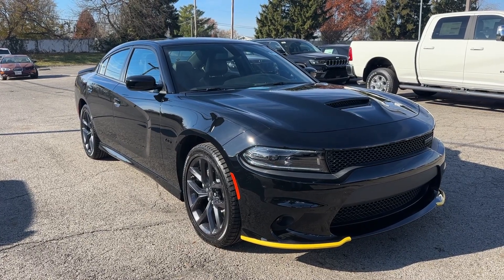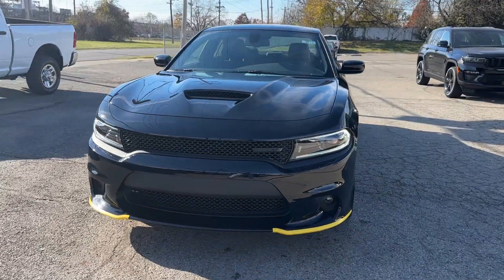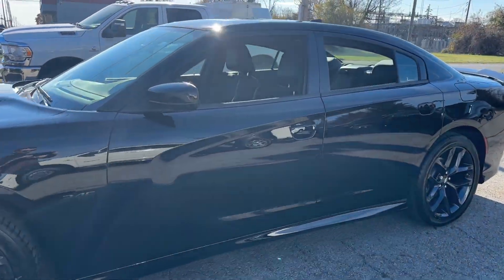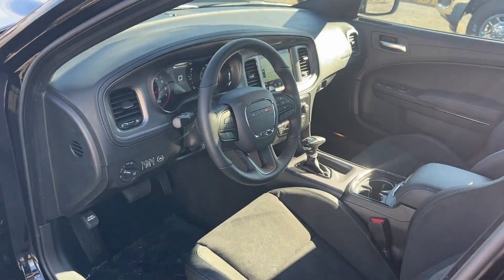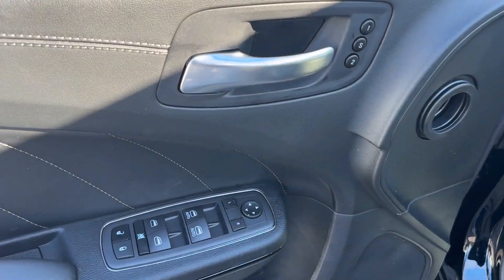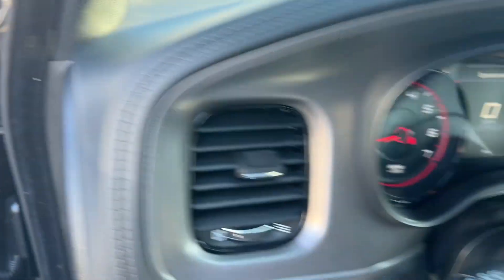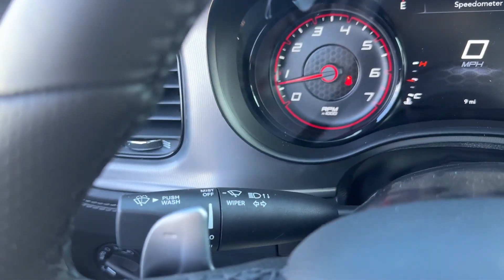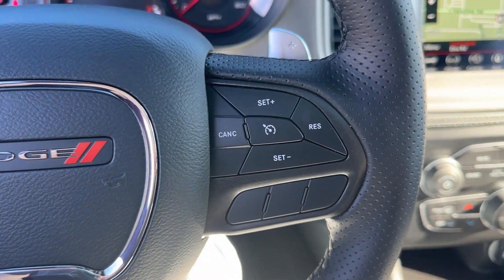2023 Dodge Charger R/T Columbus, Whitehall, Dublin, Hilliard, Delaware OH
New 2023 Dodge Charger R/T available at Byers CDJR located in 465 S Hamilton Rd, Columbus, OH, 43213. Servicing the Columbus, Whitehall, Dublin, Hilliard, Delaware area.

Take a moment to check out the  2023  Dodge Charger. Go bold or go home. The Charger packs aggressive athleticism and unexpected fuel efficiency into a driver-centered, family-friendly, 4-door package. These are just some of the great options this vehicle comes with: Heated Steering Wheel
, Heated/Cooled Front Seats, Apple Carplay®/Android Auto®, Touchscreen Infotainment System, Sun/Moonroof, Keyless Entry, Navigation System, Premium Sound System, Lane Keeping Assist, Heated Mirrors. Feel the power of muscle car heritage at the wheel of the Charger. Road test it today.